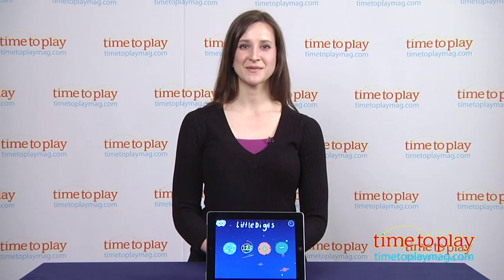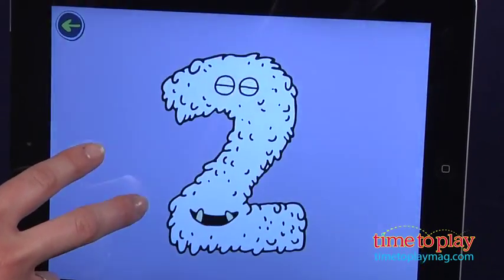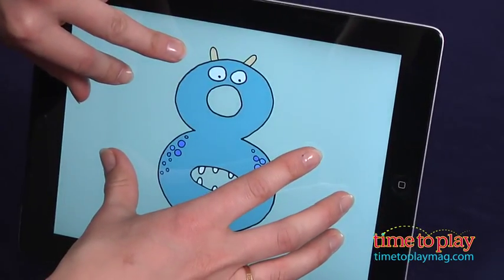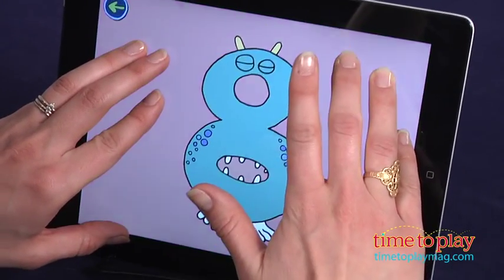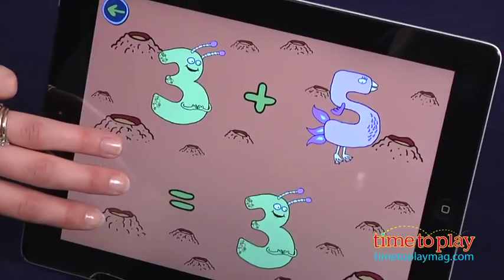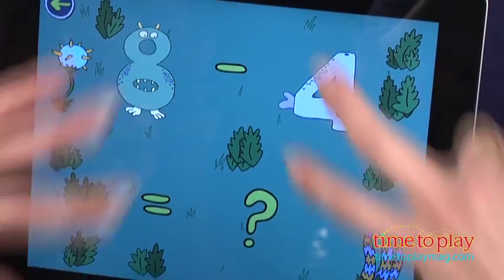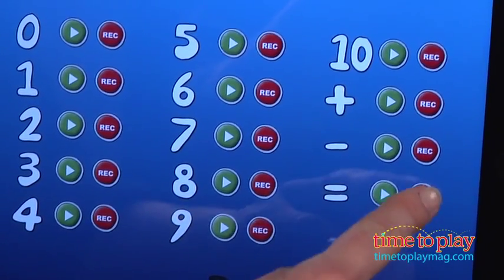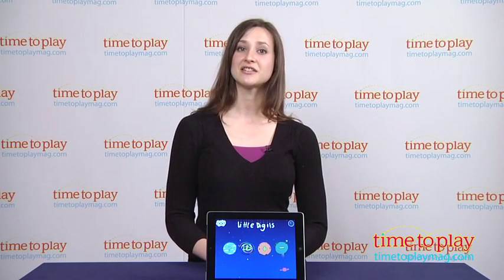Little Digits from Cowly Owl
For the full review, where it's in stock, and how much it costs,

Little Digits is a playful app that uses all 10 fingers for learning about numbers and counting. The play is built around the iPad's unique touch-responsive technology. Little Digits responds to how many fingers a child places on the screen.

There are two activity areas in Little Digits: one for your young child just learning about numbers and a second space for kids who are slightly older working on basic addition and subtraction.

For young children, start with the area labeled "123". Put one finger on the screen, and a cartoon character in the shape of the number one appears. Put 10 fingers on the screen, and a different cartoon character in the shape of the number 10 appears. If parents are playing together with kids, parents can put two fingers on the screen and the child can put two fingers on the screen so that a cartoon number four character pops up.

Try out some advanced number play with a tap of the addition or subtraction sign. These areas have kids working on combining and taking away fingers to solve given math problems. You can solve each problem by counting with your fingers right on the screen or figure it out off the app and press down your fingers when you're ready. Don't get it right? The app shares an error noise but leaves kids to try again.